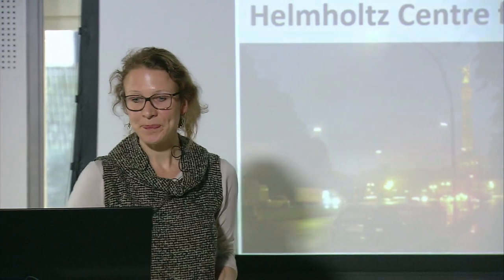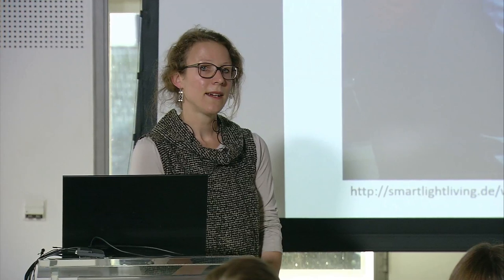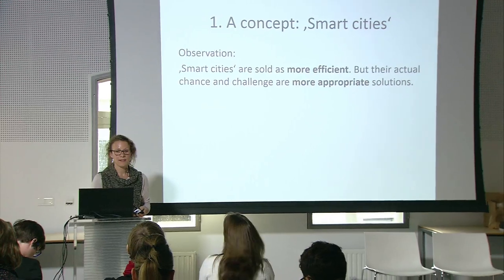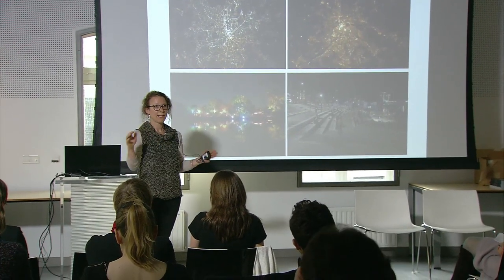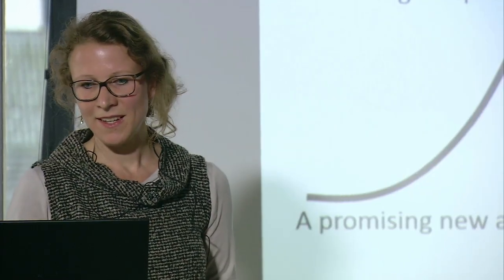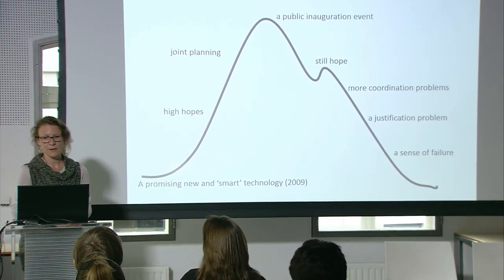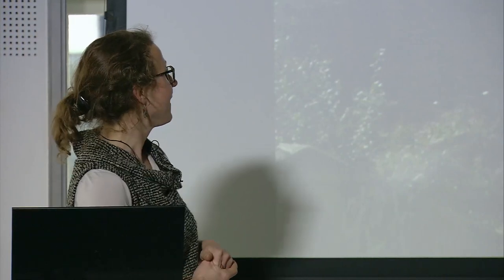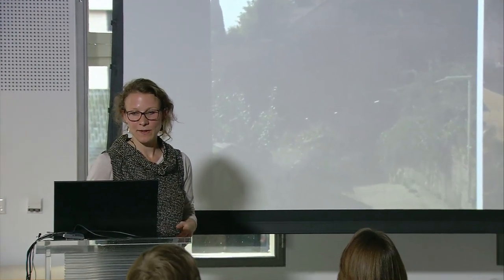ESRC seminar - Nona Schulter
ESRC Seminar by Configuring Light/Staging the Social and Philips.

Nona Schulter-Roemer, Research Fellow, WZB Berlin Social Centre